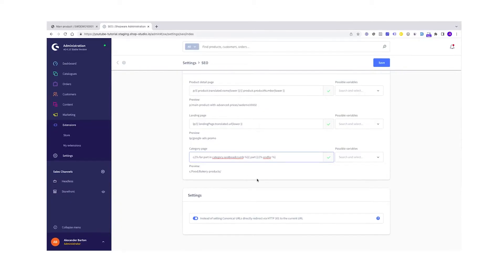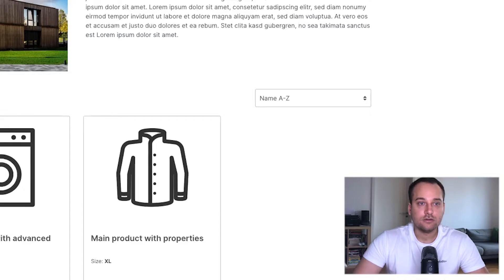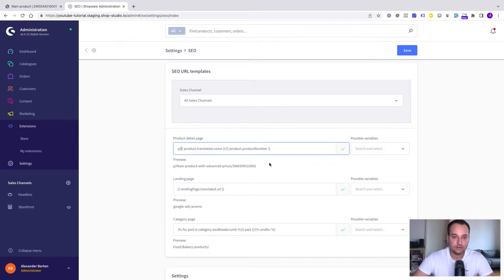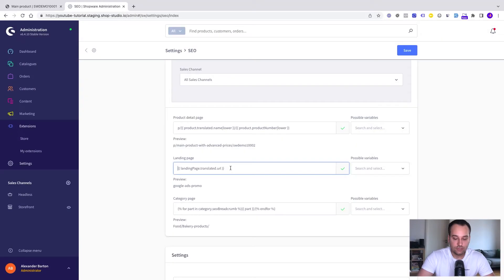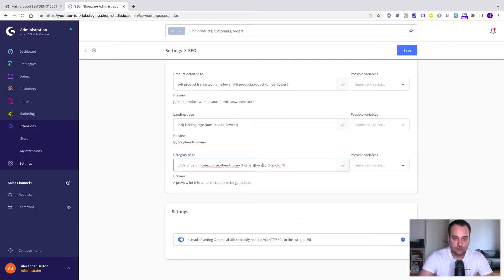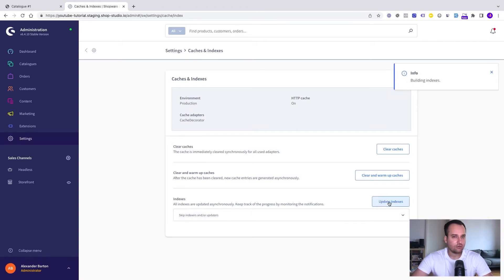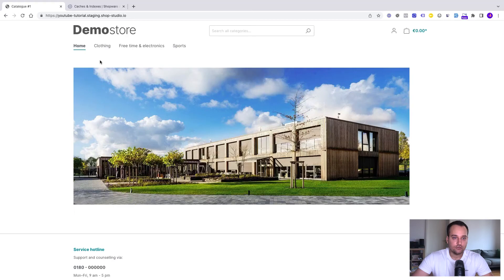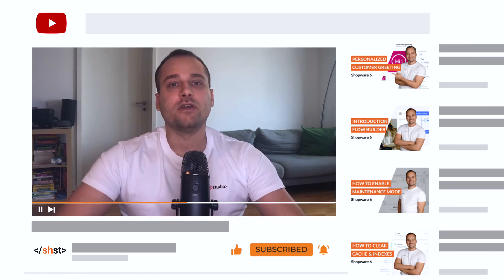How to: Change SEO URL Pattern - Shopware 6 Tutorial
Shopware 6  already comes with a specific URL pattern for your shop. But in Case you want to change it for product detail pages, landing pages, categories pages and more. This is the right tutorial for you. Have fun!